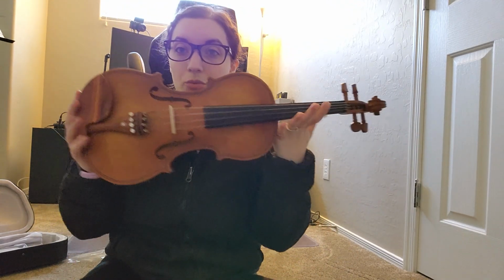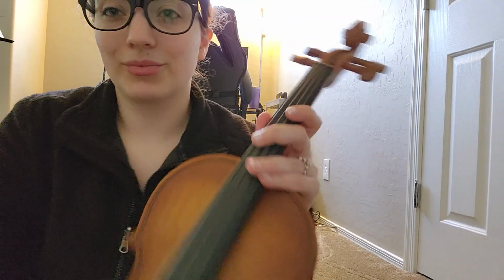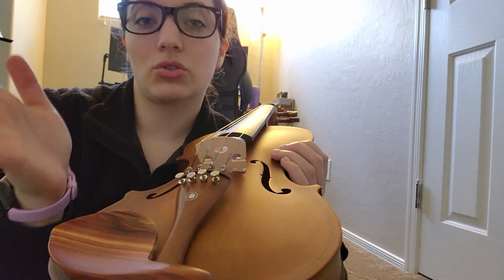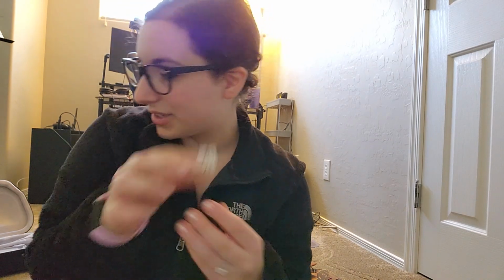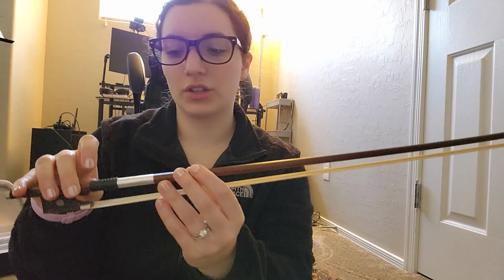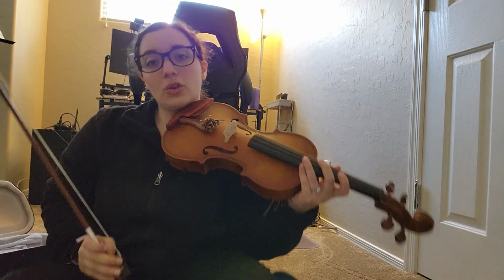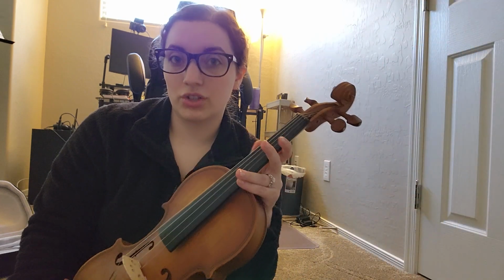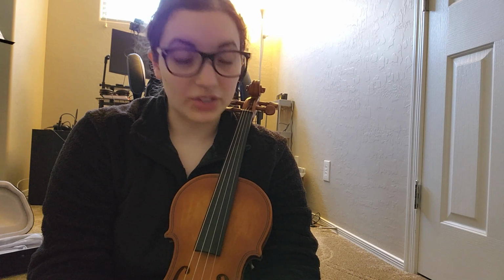Is the Glarry Violin worth it? 100% HONEST REVIEW!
🎹 My Gear

Music from YouTube Creator Music